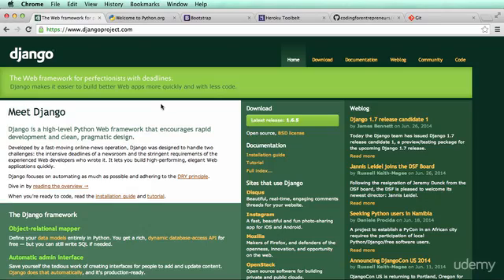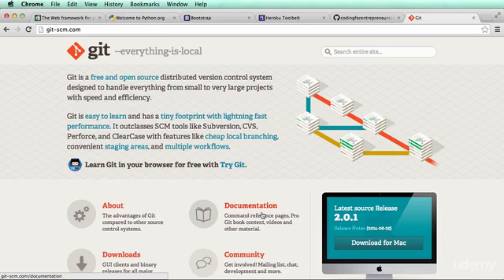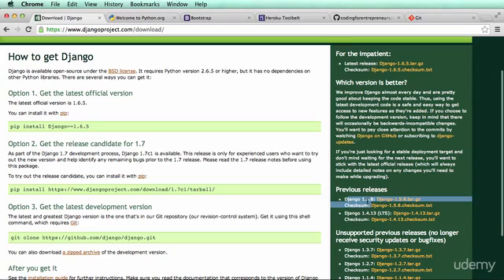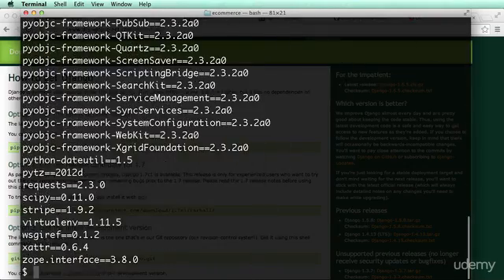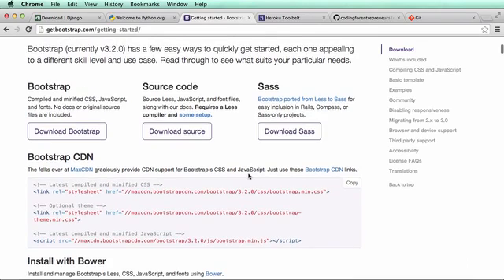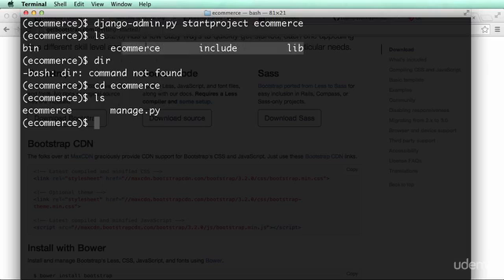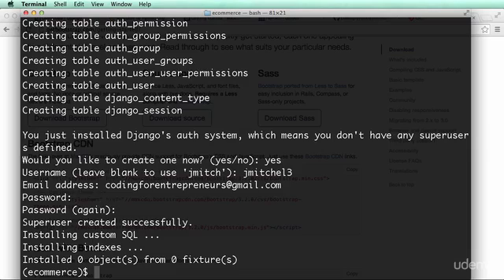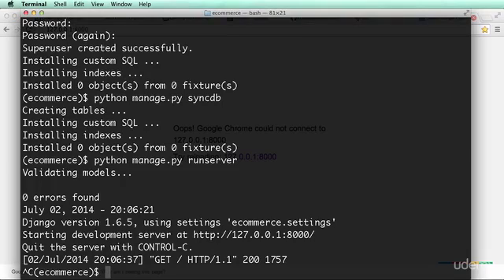Coding || 3. Start a New Project